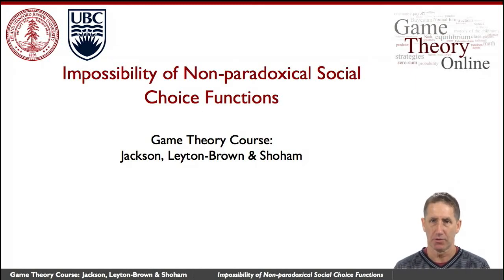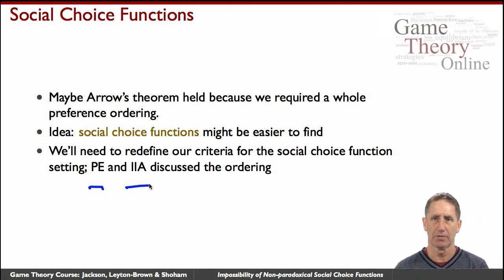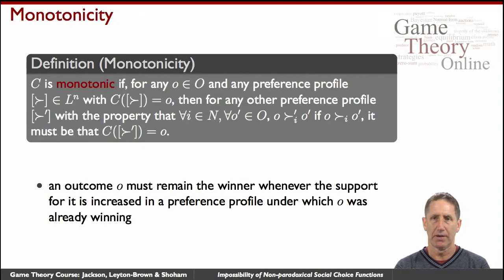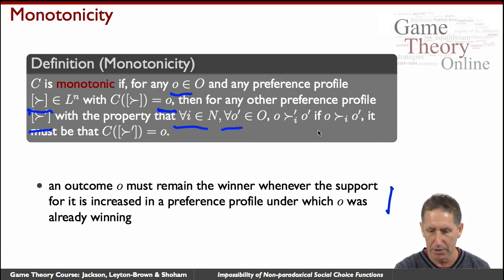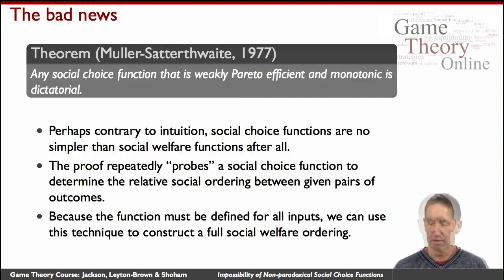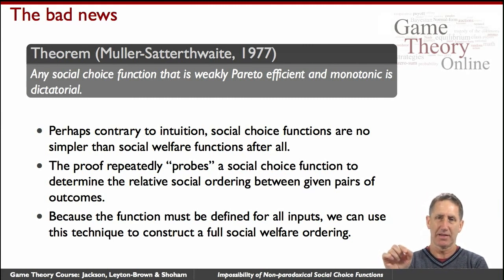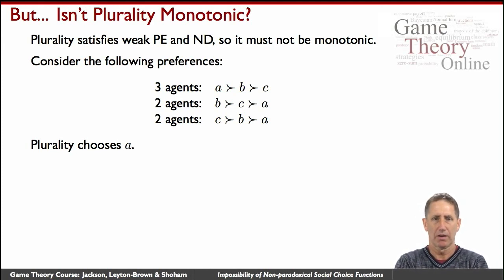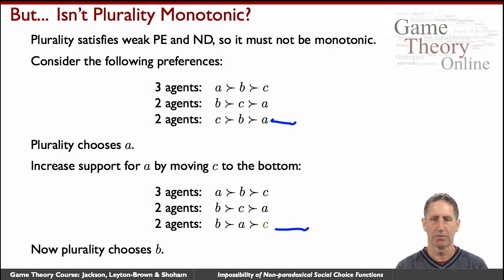Game Theory Part 2 1 06 Impossible of Non paradoxical Social Choice Functions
Arrow's Theorem proves that it is impossible to aggregate preference orderings into a single "social welfare function"; that is, an ordering over alternatives.  But what if we only care about choosing the most-preferred action (i.e., a "social choice function")? states the Muller-Satterthwaite theorem, which shows that the same sorts of paradox arise when attempting to aggregate preferences into a social choice function.  It features Yoav Shoham (Stanford).